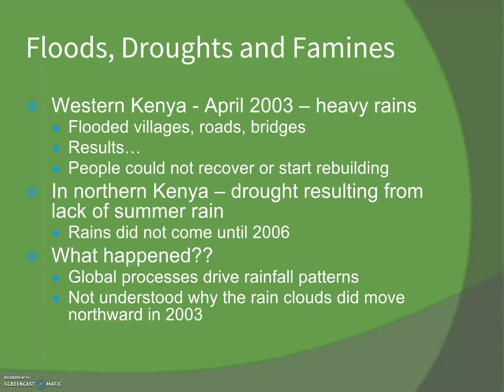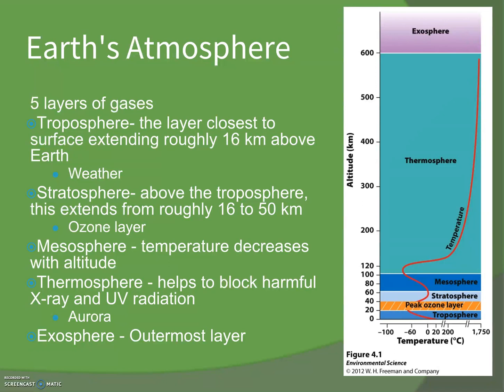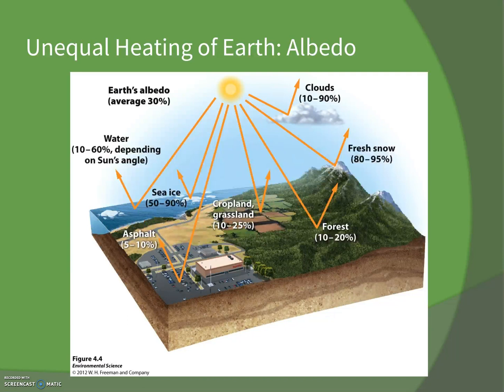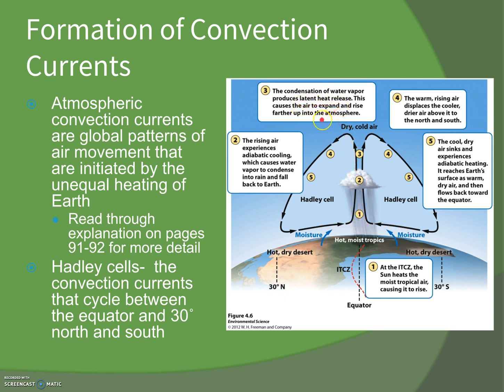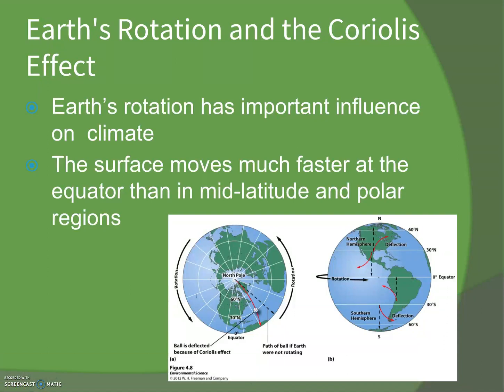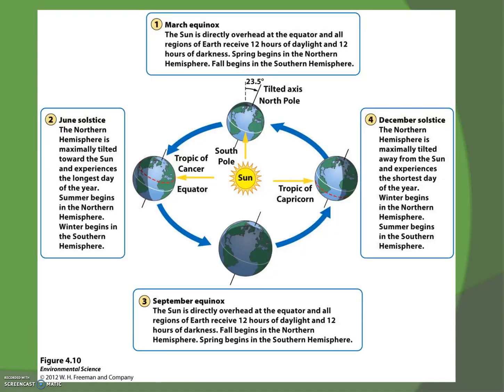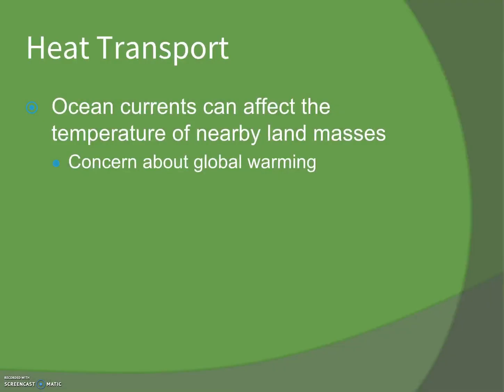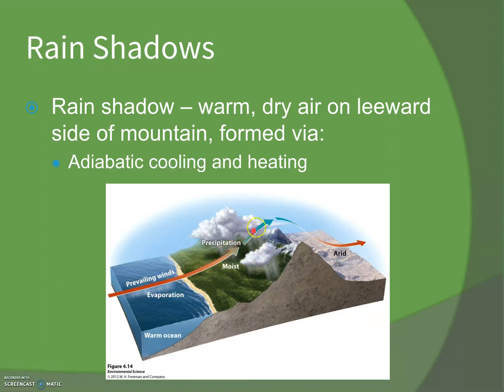APES Ch 4 Part 1 Climate